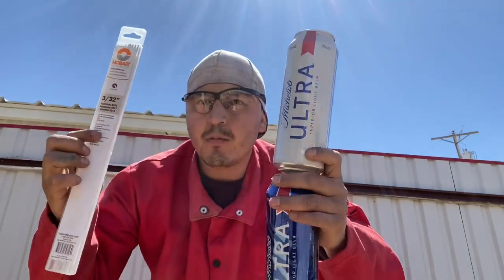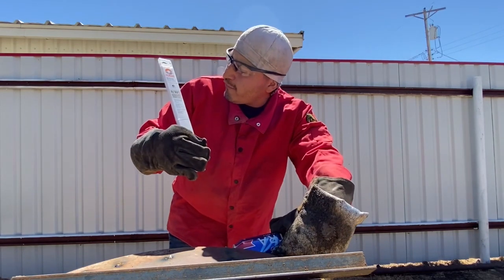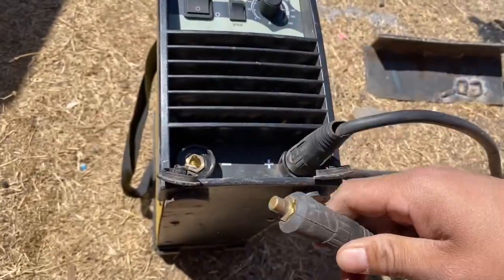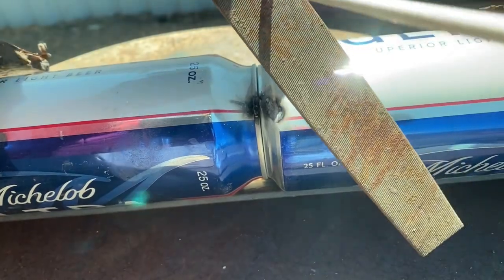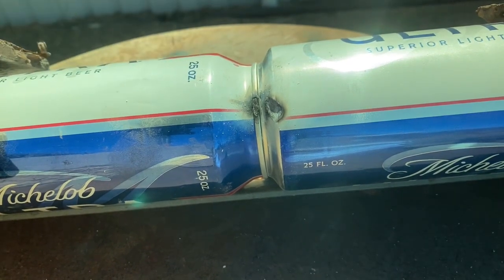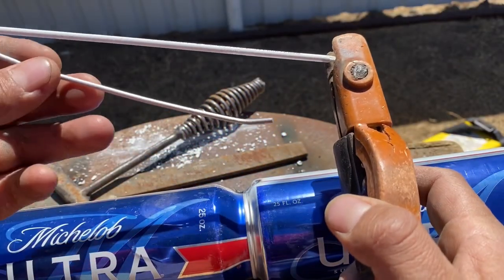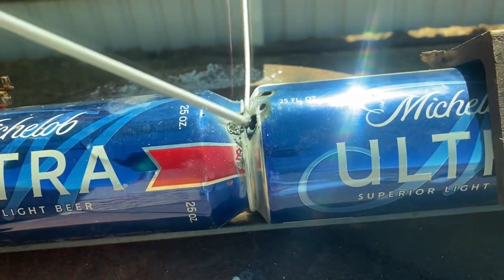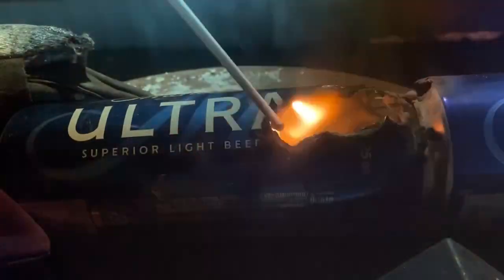Stick welding aluminum cans 4043 electrode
Stick welding aluminum cans 4043 electrode is fun just remember to change the polarity 4043 electrode likes to weld on dcep. Welding for beginners. Stick welding aluminum cans was cool also have a different video welding my aluminum square . Experiment and just live in the moment do random welding projects run different welding machines and techniques learn as many tips as possible